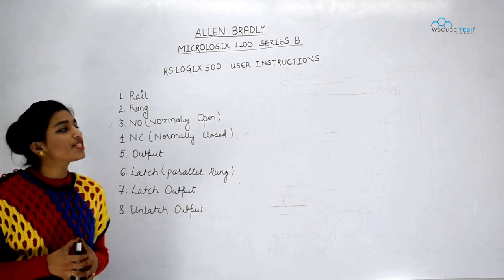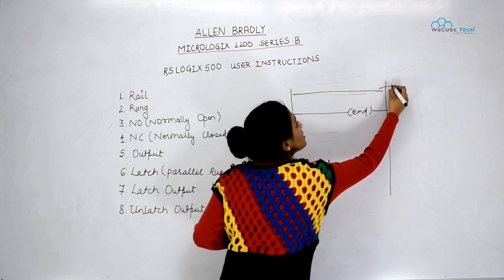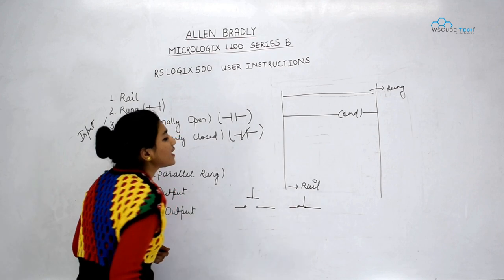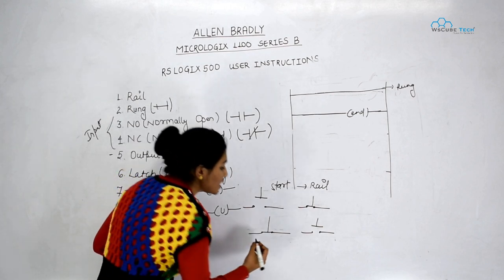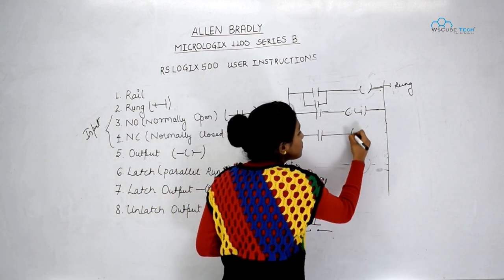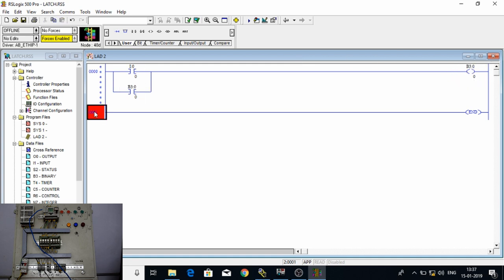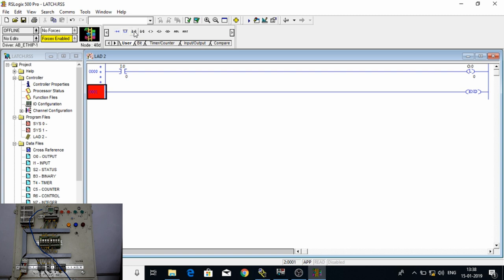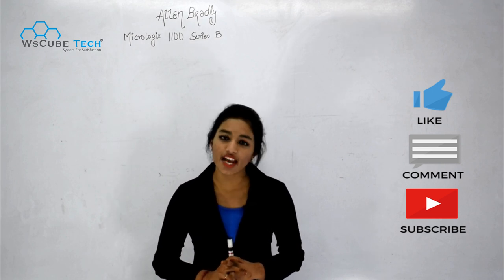RSLogix 500 User Instruction | PLC User Instruction | PLC Programming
Introduction to PLC Programming, This video shows RSLogix 500 User Instructions & PLC User Instruction.

Our Latest PLC-SCADA Video Collection